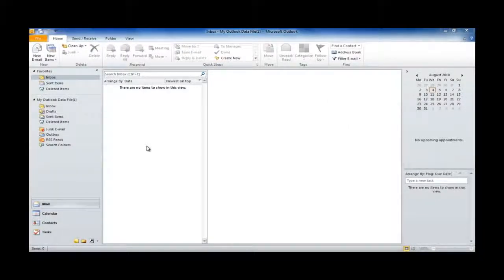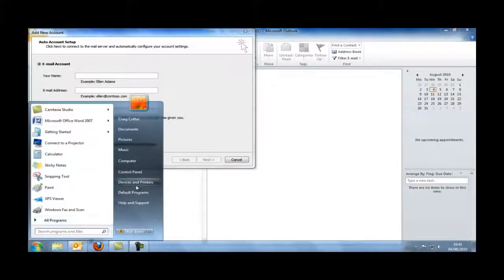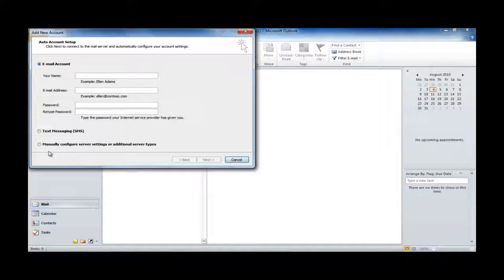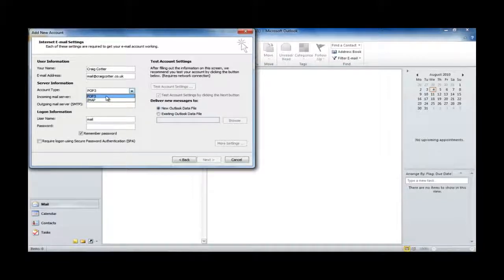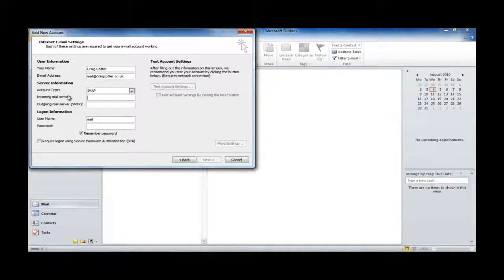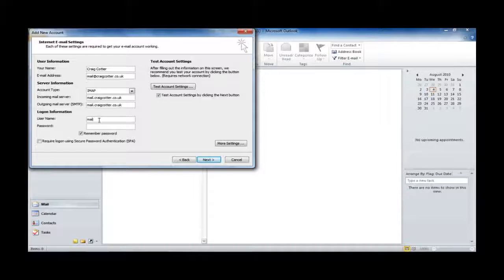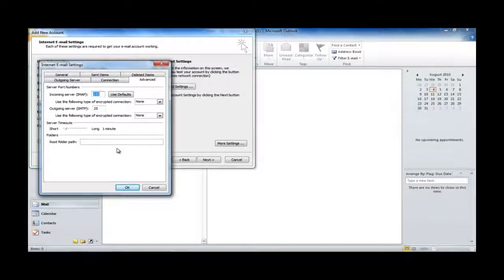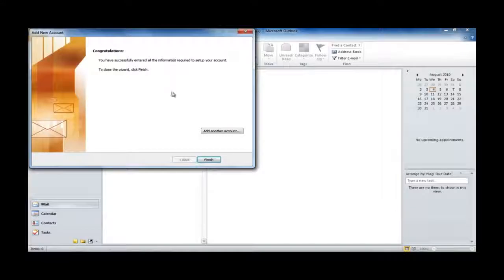Setting up IMAP POP3 mailbox in Outlook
Adding a new basic page and tweaking form fields

Key Designs CMS 3.1 has been designed to be user friendly and easy to use even by the most novice or users

Key Designs are a professional web design and marketing company based in Leigh and have been providing affordable bespoke web design and marketing solutions since 1999.

Key Designs
22 Jessica Way, Leigh, WN7 4QG
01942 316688